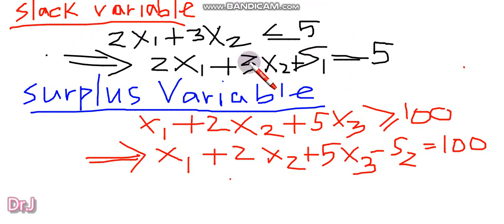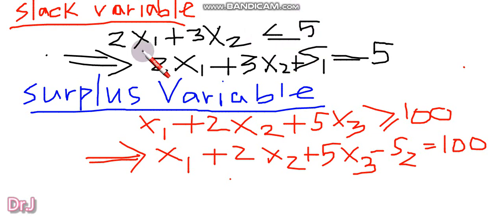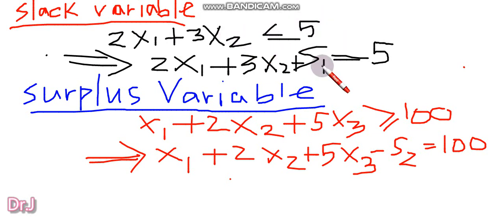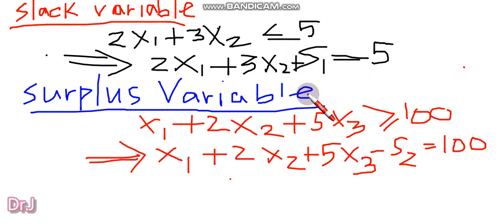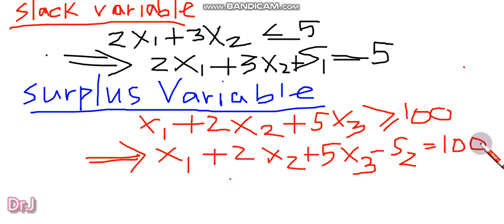SLACK,SURPLUS VARIABLES IN LPP -DRJ